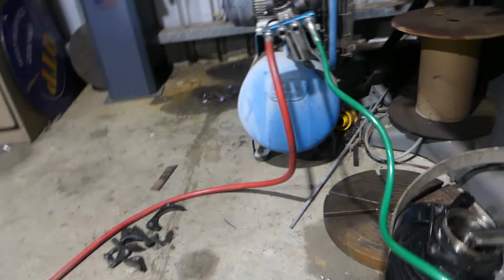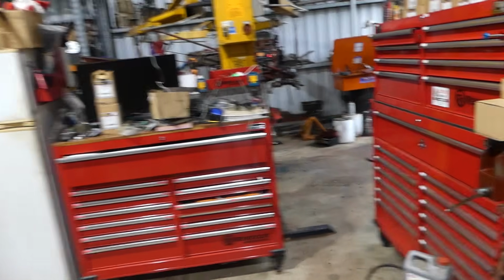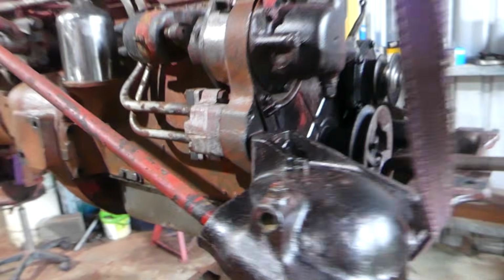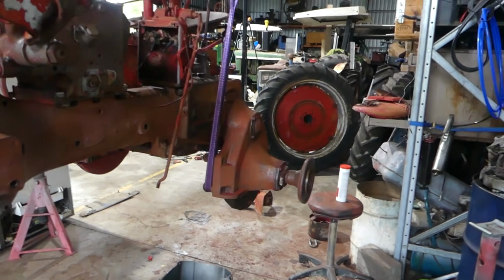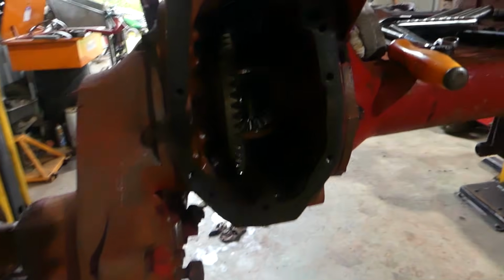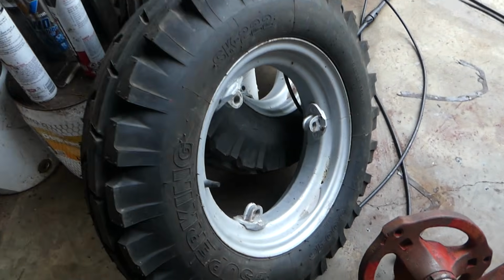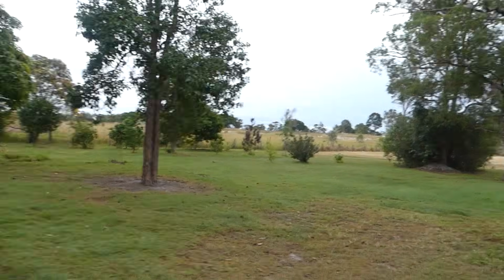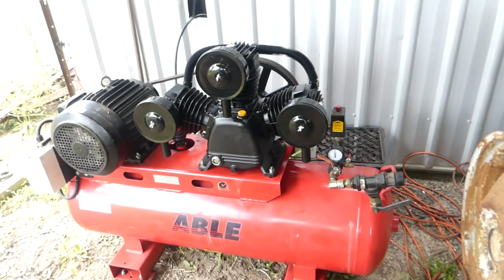Kangaroo Stew # 408 Why the Air compressor Failed and Shed Chat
Hello, I'm Lance (aka Bundy Bear), and doing these videos and restoring tractors is my hobby.
If you find my videos useful why not buy me a beer All money is used to improve the channel.
If you don't see the part you are looking for please email or call and they will help where they can.
where there is a technical section with service bulletins, operator manuals, and workshop manuals to look at. This is a growing library and any donations to the library are appreciated.